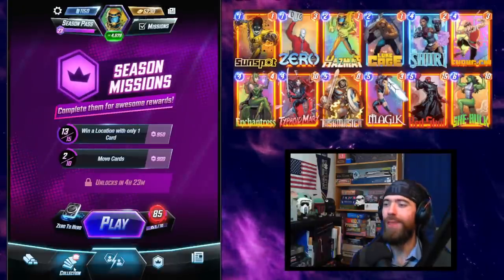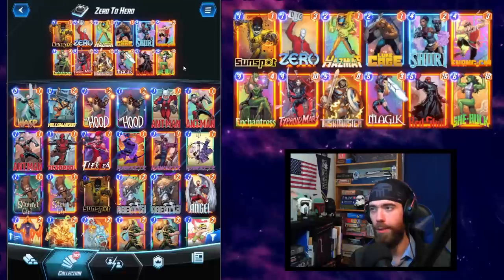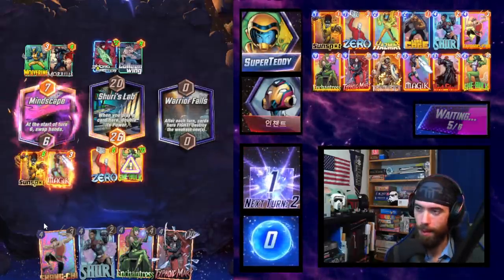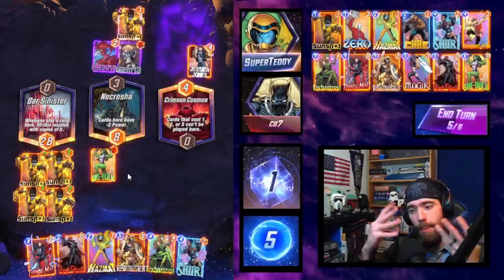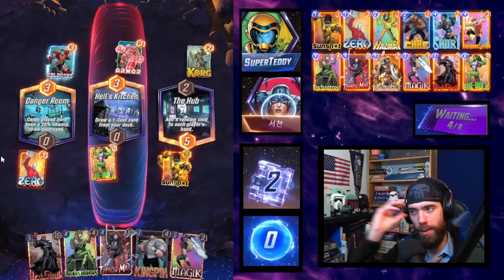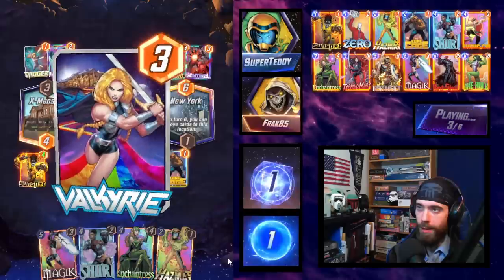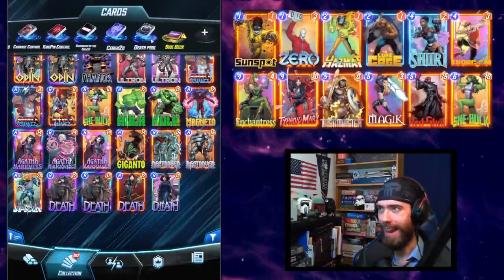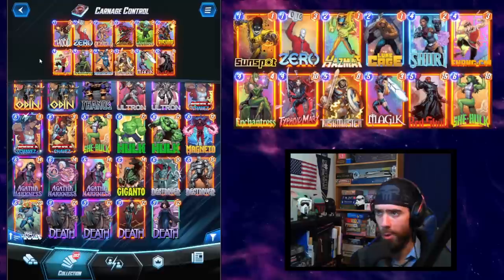Shuri Likes Playing With the Big Boys | Zero to Hero Deck Guide Marvel Snap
Shuri pops off in the Zero to Hero Deck, making the high power cards absolutely overwhelming for the opponent.
Deck Code below.

The gameplan is fairly straight forward, we actually have to develop very little on turns 1-3.  Then on 4 we play Shuri and from there go into our largest card in hand followed by Taskmaster.  This late game power spike is often enough to be able to take games, and if we don't find that specific line of play then we have a lot of extra factors that will help make the deck more consistent.  Watch along with the video guide to see how to build the Shuri Zero to Hero deck,  and how to play it to win and climb to infinite rank.

Timestamps
0:00 - Zero to Hero Deck
3:11 - Game 1 (Vs Discard)
6:13 - Game 2 (Vs Dino)
10:01 - Game 3 (Vs Destroyer)
12:53 - Game 4 (Vs Leader)